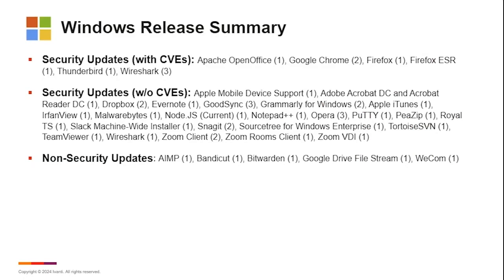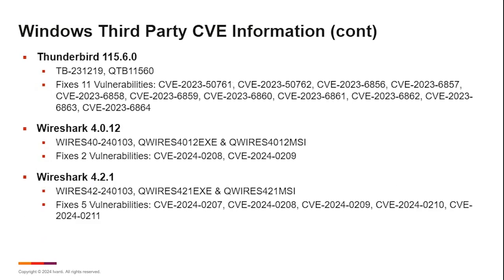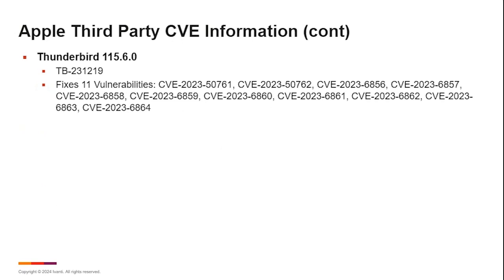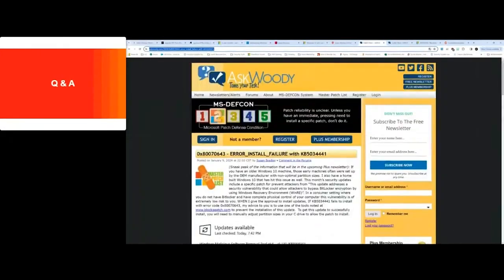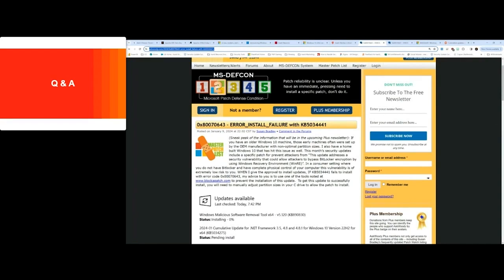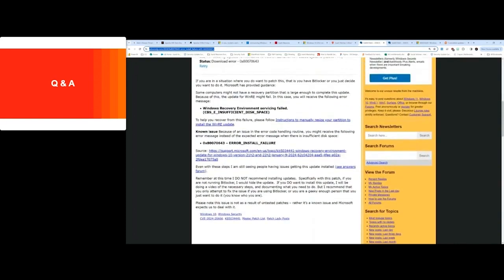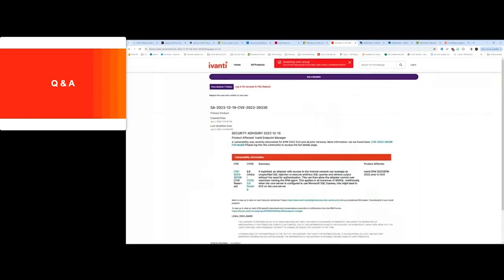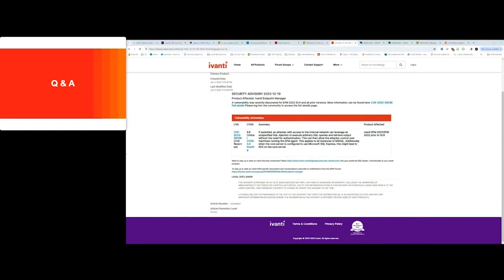Patch Tuesday: Vulnerabilities & Issues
During the holiday season, software releases were limited but included crucial security updates for applications like Chrome, Firefox, Thunderbird, and Wire Shark. Some updates were released without specific CVEs. Non-security updates and general performance enhancements were also part of the releases. The KB 5034441 issue was discussed with a recommended solution provided. A vulnerability in the endpoint manager was reported.

FAQ
Were there any security updates released this month?
Yes, there were security updates released this month. Some updates had Common Vulnerabilities and Exposures (CVEs) associated with them, while others were labeled as security updates without specific CVEs.

Were there any non-security updates released this month?
Yes, there were non-security updates released this month. These updates included general performance enhancements and other improvements.

What were the updates for Wire Shark?
Wire Shark had updates for multiple versions, including 3.6, 4.0, and 4.2. It is recommended to update Wire Shark if you use it as a discovery or analysis tool.

What vulnerabilities were addressed in the Thunderbird update?
The Thunderbird update addressed 11 vulnerabilities on the Apple side. The specific vulnerabilities were not mentioned in the transcript.

What was the Sonoma update for Apple?
The Sonoma update for Apple was version 14.2.0.1 and it fixed one vulnerability. No further details about the vulnerability were provided.

What was the vulnerability resolved for Endpoint Manager?
There was a CVE reported for Endpoint Manager. It was not actively being exploited at the time, but it had a criticality rating of 9.6. More details about the advisory can be found on the community and the article on updating your Endpoint Manager instance.